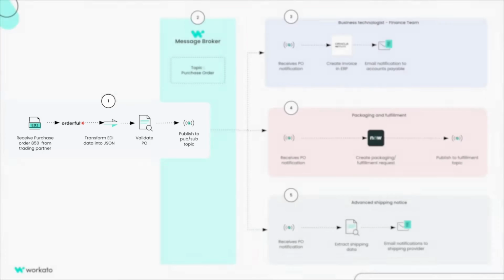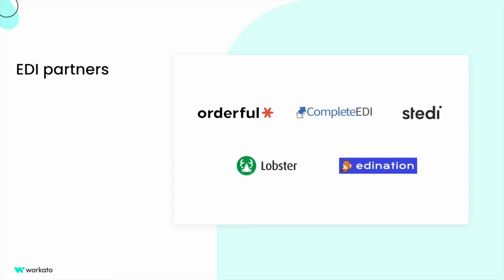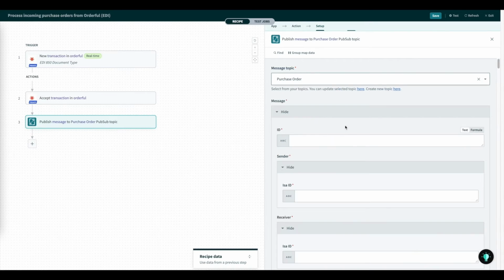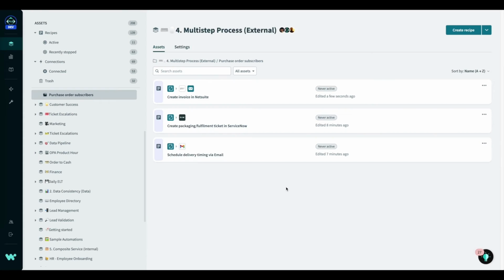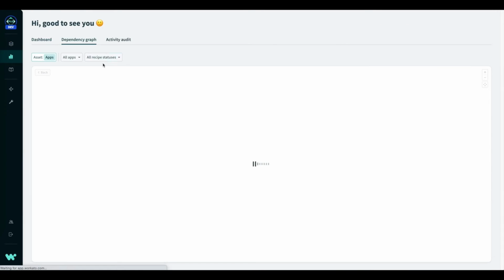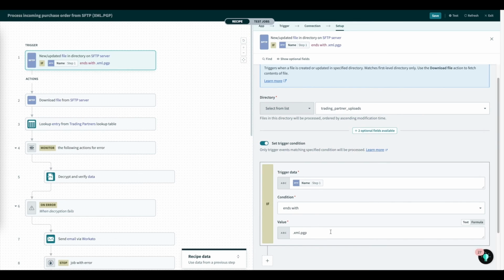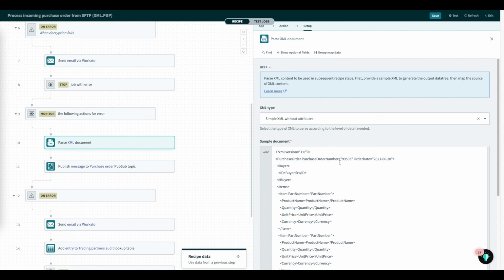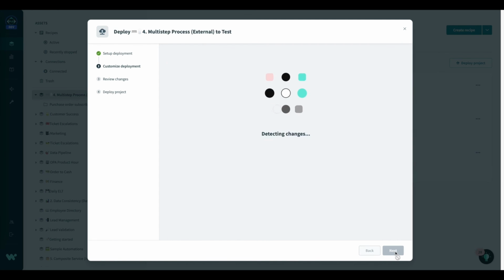Modernizing EDI infrastructure with Orderful and Workato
A deep dive into modernizing your EDI infrastructure with Orderful and Workato.

👉🏻 Video Summary 👈🏻
⏺   On the supplier side, the "Order to Cash" (O2C) process can include more transactions such as:
→ Credit Management
→ Inventory Advice
→ Order fulfillment
→ Shipping
→ Invoicing
→ Accounts Receivable
→ Payment Collection

⏺ On the buyer side, the "Procure to Pay" (P2P) process can include more transactions such as:
→ Order Management
→ Goods Receipt
→ Supplier Performance
→ Invoice Approval

⏺ integrate with B2B-specific data formats and protocols
⏺ Cloud EDI (Electronic Data Interchange) solution for inter-enterprise data sharing and EDI process management.
⏺ Trade any transaction type with any trading partner leveraging Orderful's canonical API and JSON data format.
⏺ Convert JSON interface to any EDI format and version so that you can connect once and build a master-data mapping regardless of your partner’s EDI format and version.
⏺ Real-time validation and conversion of your JSON data into the required EDI format automatically
⏺ Use Workato recipes to transform data, and connect with over 1200+ downstream applications for automating critical business processes like invoice processing, purchase order manager, order management, and several others.